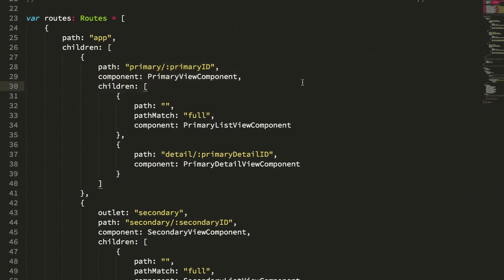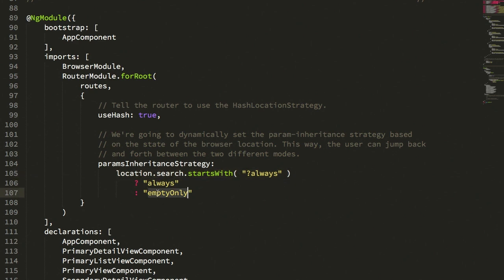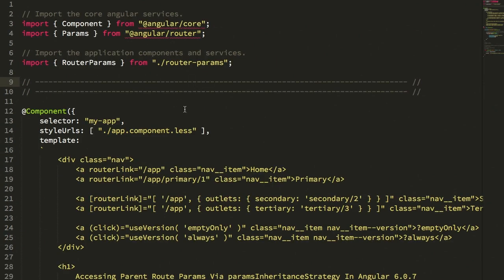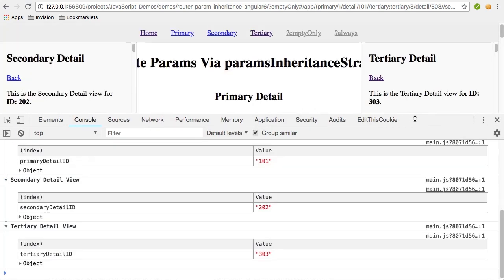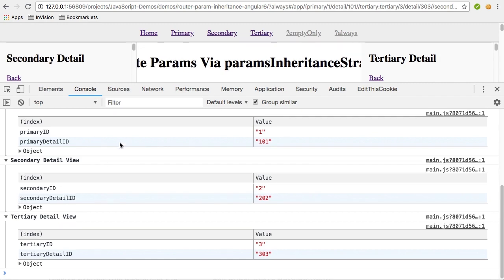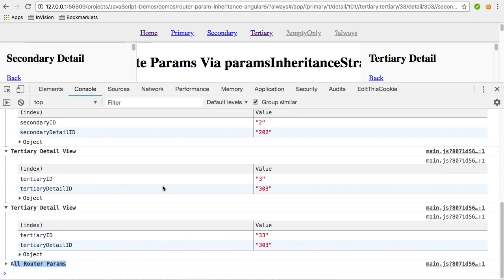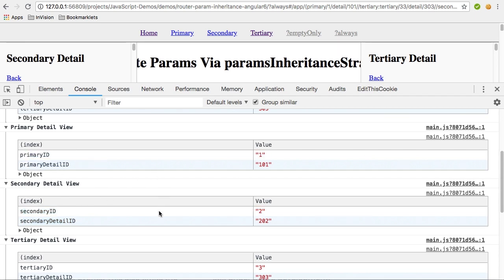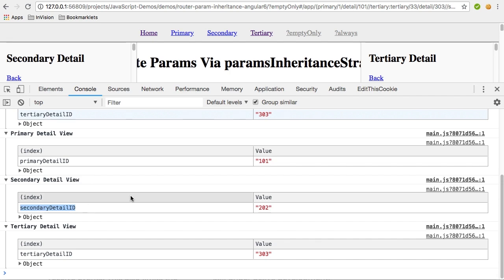Accessing Parent Route Params Via paramsInheritanceStrategy In Angular 6.0.7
Ben Nadel looks at the "paramsInheritanceStrategy" configuration option of the Angular Router in Angular 6.0.7. This option, when set to "always", will allow a route segment's params object to include the params of its parents (ie, descendant route segments). This makes it trivial for a given view to access the param values of its parent view (assuming no naming collisions).